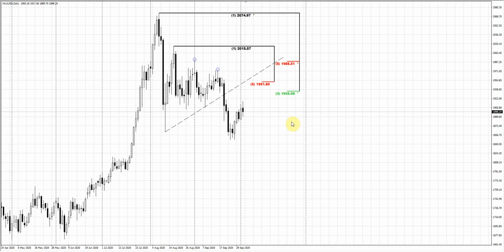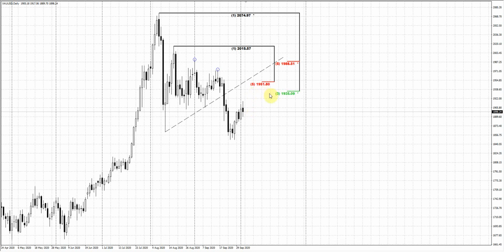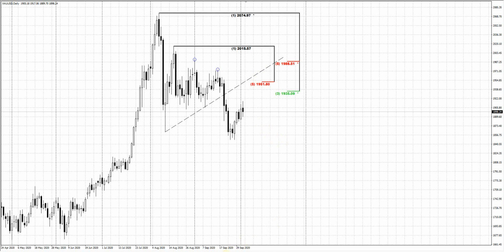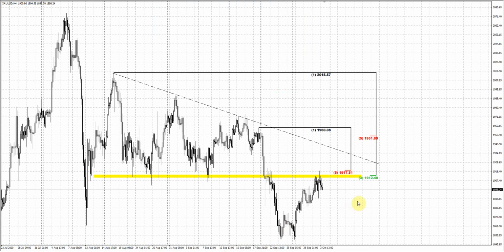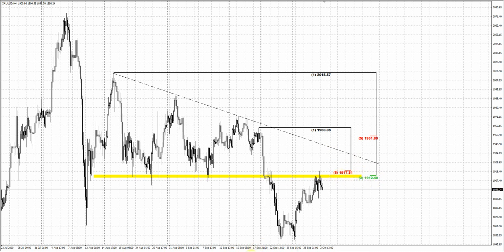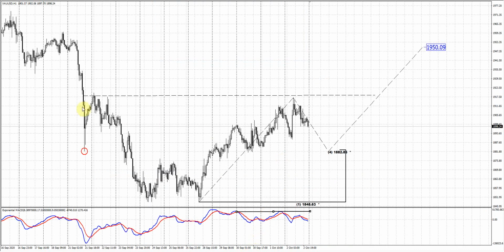ForexPeaceArmy | Sive Morten Daily, Gold, 10.05.20